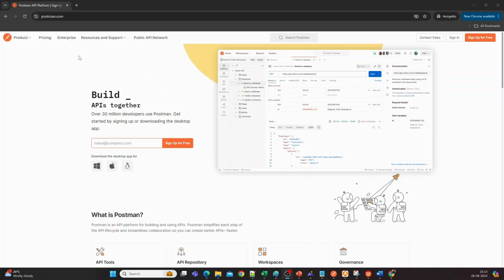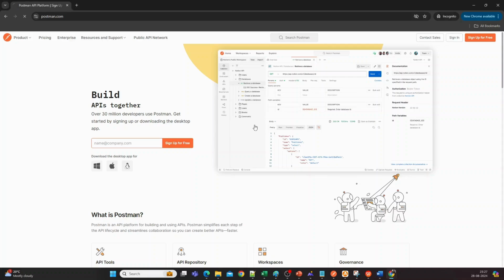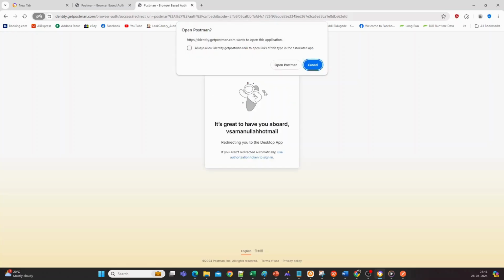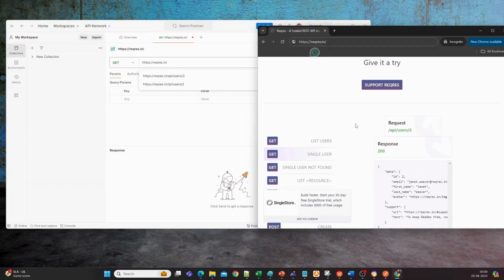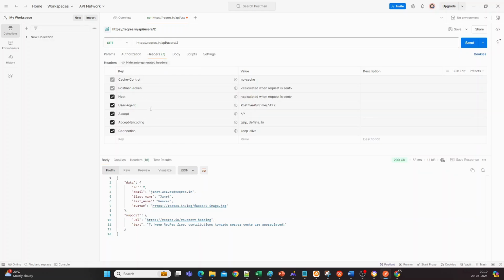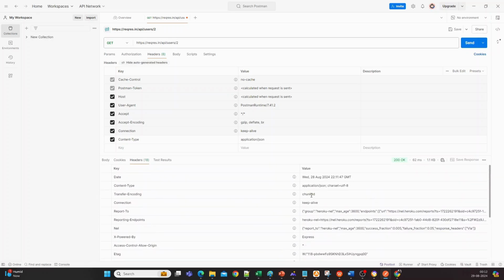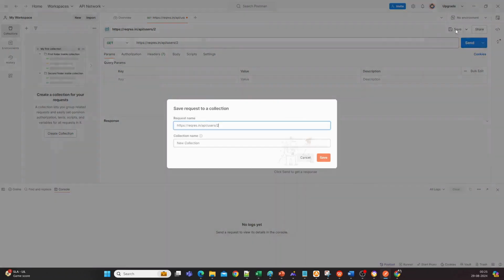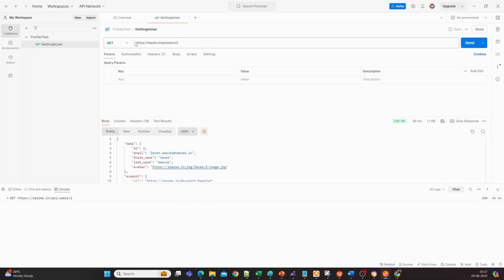4. Postman Basics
In this video, we'll cover the key features of Postman, a popular tool for API testing. You'll learn about

• Postman's pricing model
• How to use the web version
• How to install the desktop app.
• User registration process/Creating and account with Postman
• Demonstrate how to make a simple GET API call.
• Recap the structure of requests and responses in Postman and
• How to use the Postman Console for debugging.
• Explore commonly used features that make testing easier.